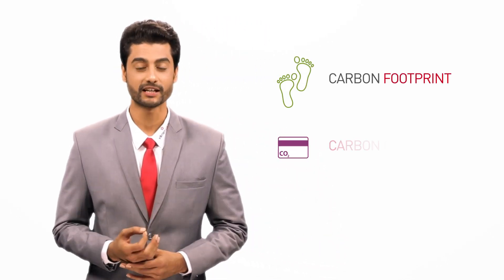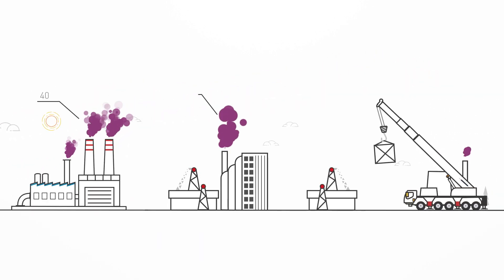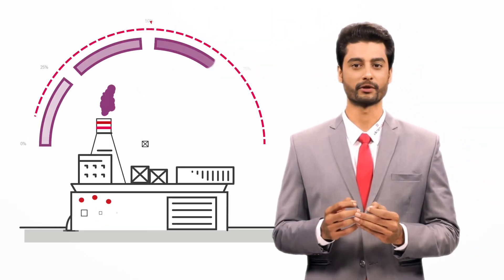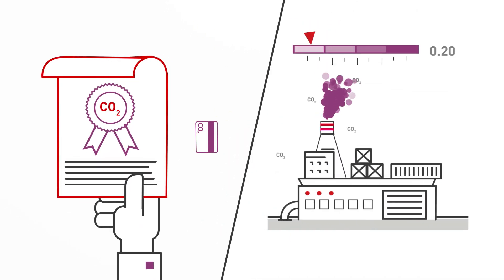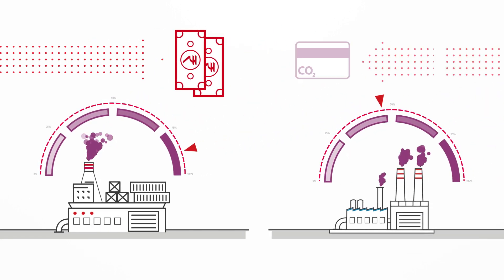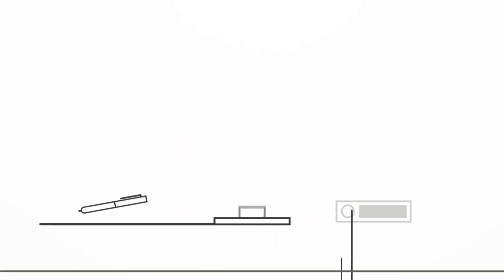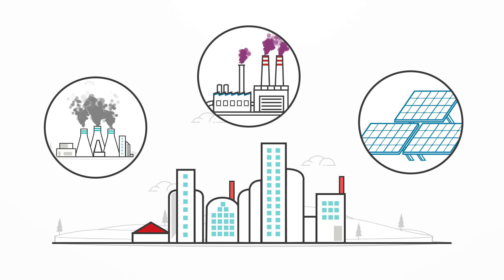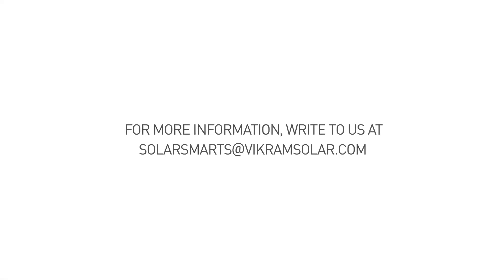Solar Smarts: Everything you need to know about Carbon Credits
Thinking about going solar? Then it’s time to think about carbon credits, what they mean for you, and how going solar can be some of the smartest things you can do for business and your carbon footprint.